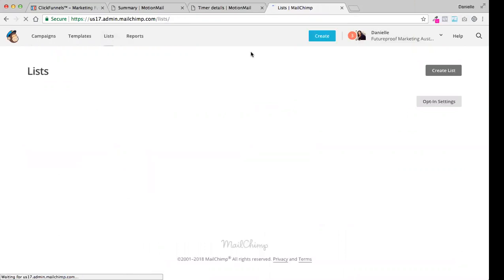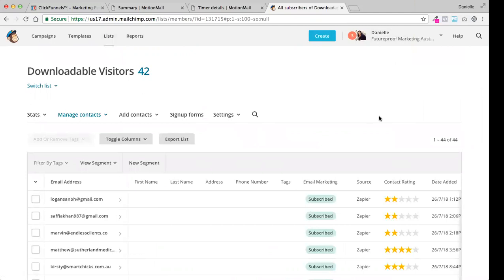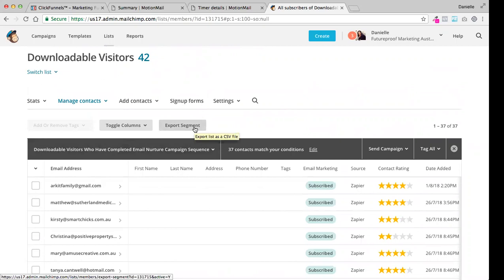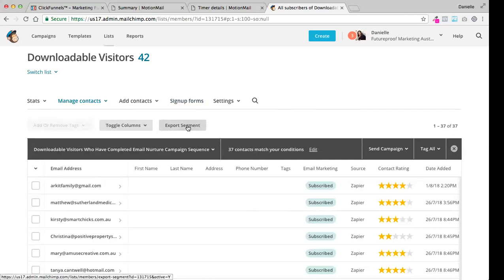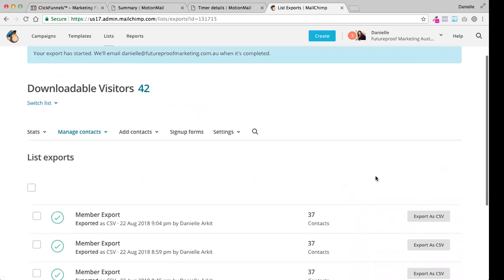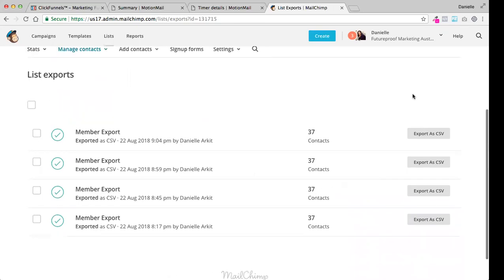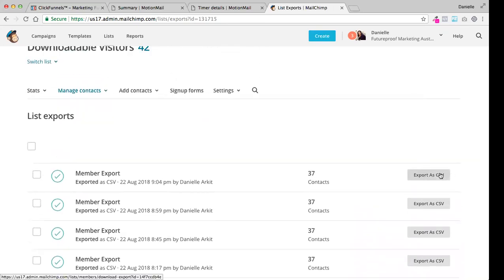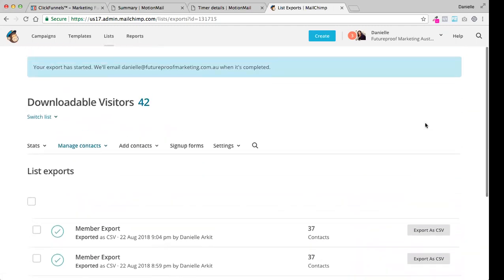EMAIL SEQUENCES FOR LAUNCHING - PART 1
This how to guide steps you through the Live Launch sequence and how to structure it.